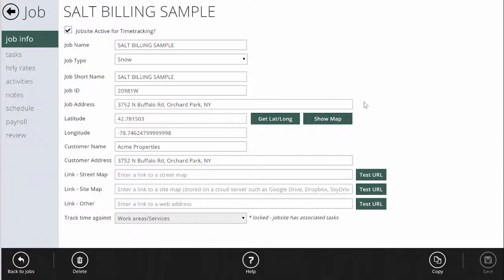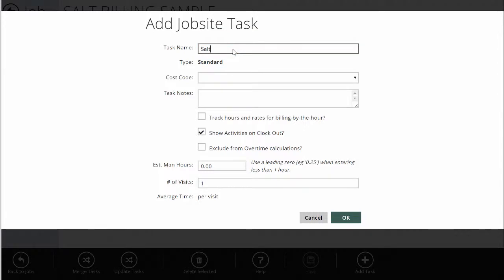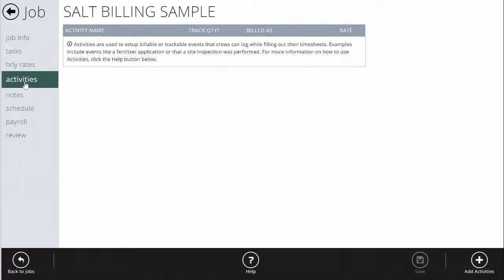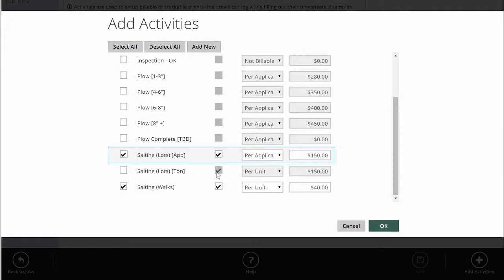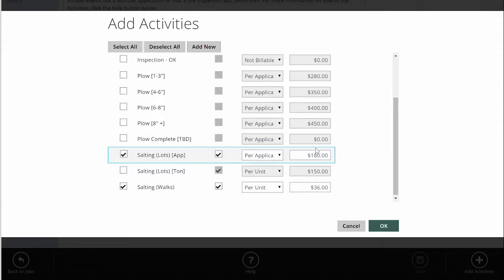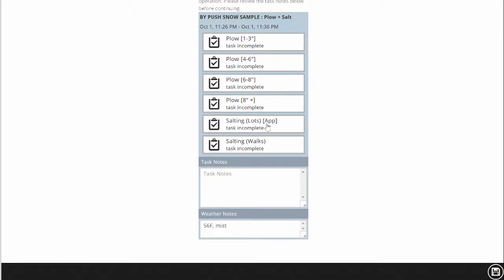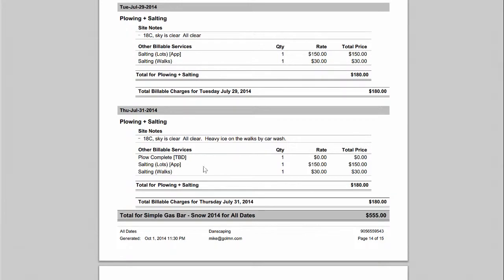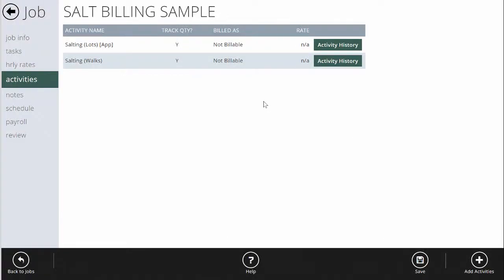LMN Time for Snow - Salt Tracking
This video will cover how LMN Time can track salt - both by the application or by the ton/bag.